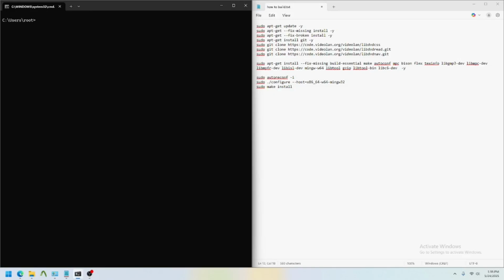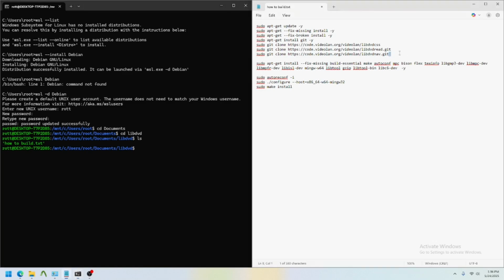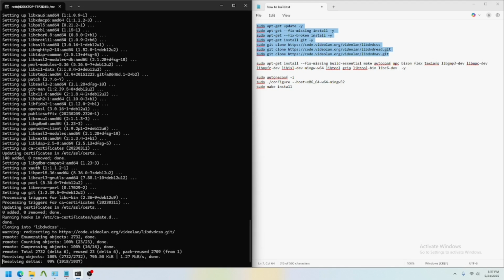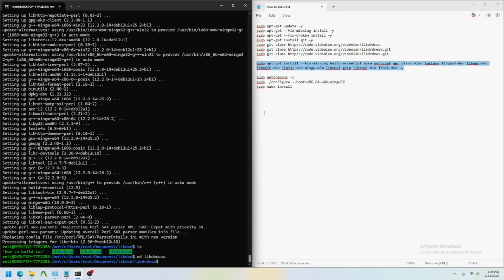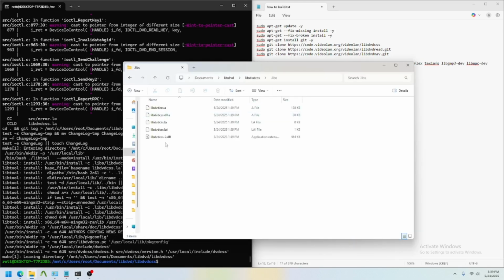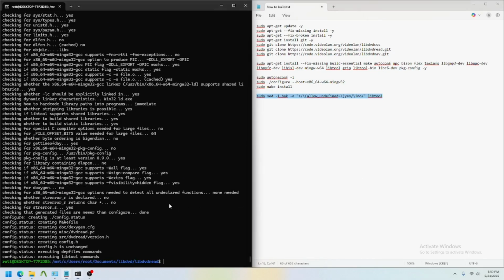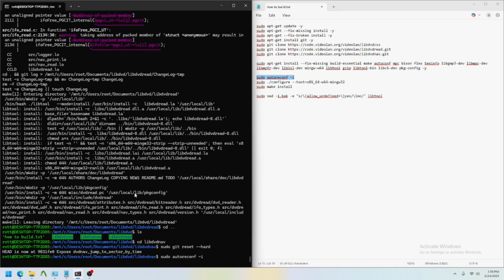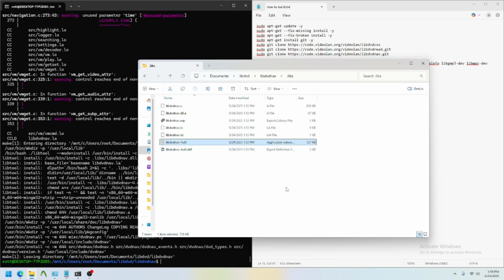How to compile libdvdcss, libdvdread and libdvdnav on Windows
How to compile libdvdcss, libdvdread and libdvdnav on Windows. Usually used with Handbrake and VLC. Run Handbrake as Admin at all times to avoid errors.